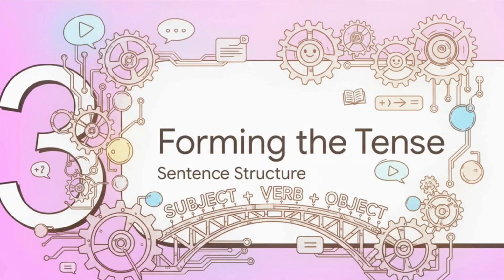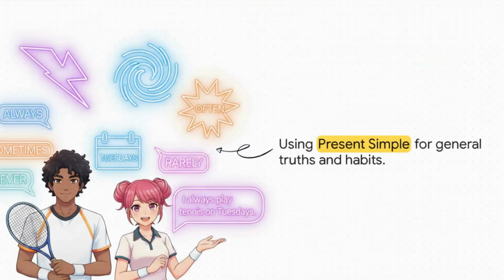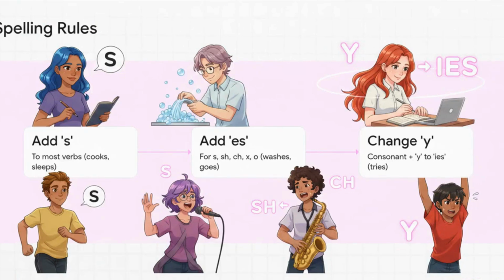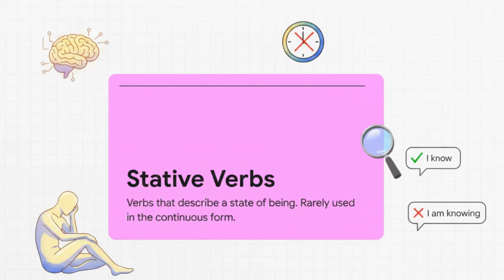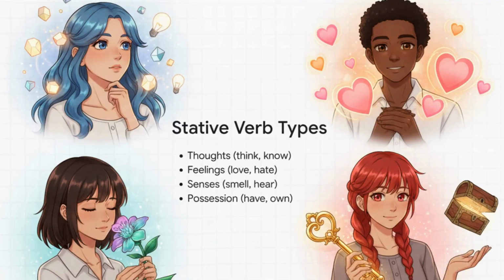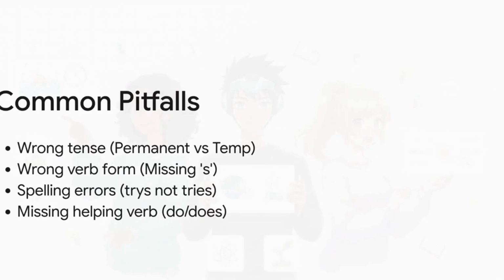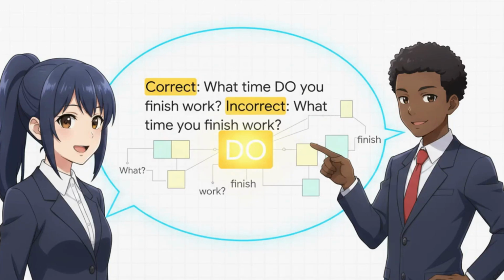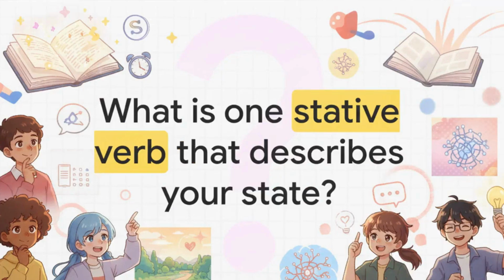Present Simple - Session 2